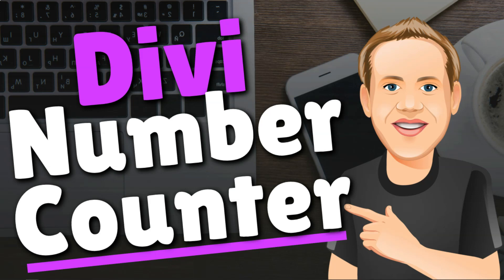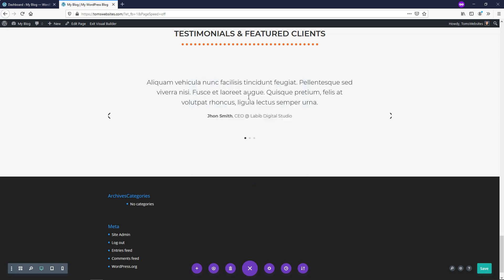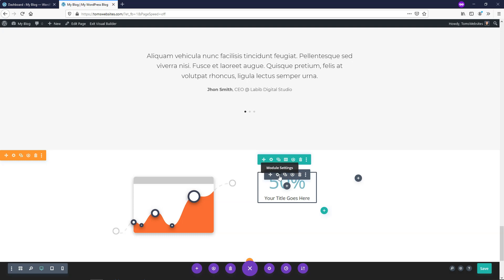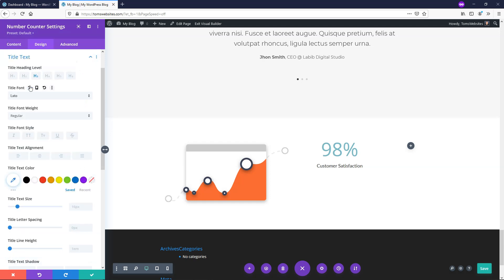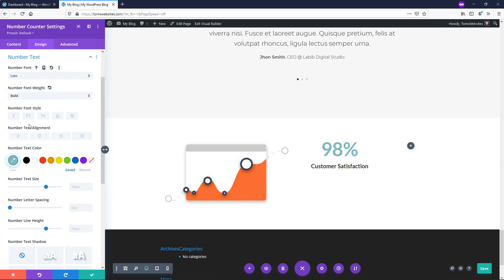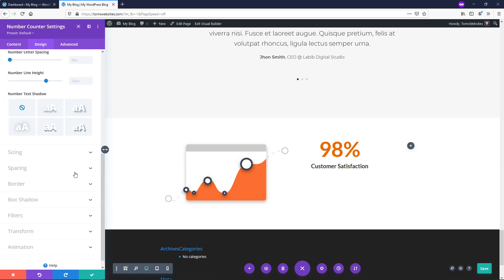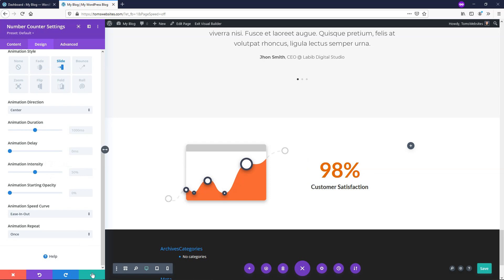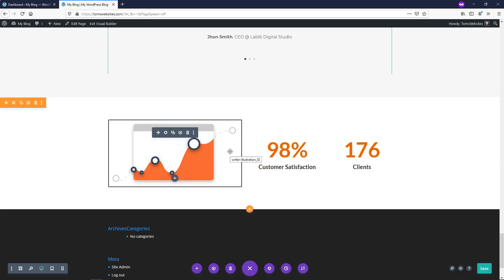Divi Number Counter Module - The Basics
In this quick video I go over the Divi number counter module and show how to make some basic edits. I create one that fits my site, and show you some of the design elements I'd consider focusing on while creating a number counter on your site. I hope you enjoy it!

Best Hosts:
Hostinger:

Other WordPress Builders:
Elementor:

WordPress Theme:
Astra:

SEO:
SEMRush: